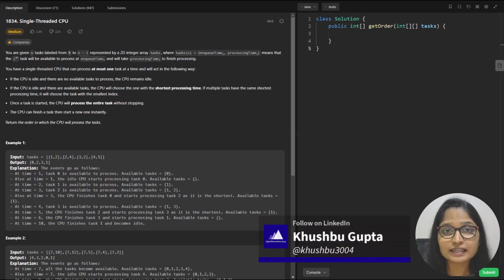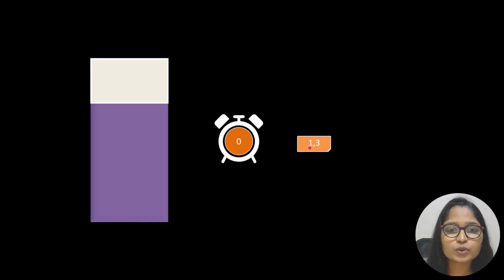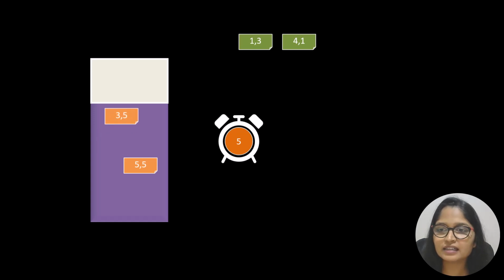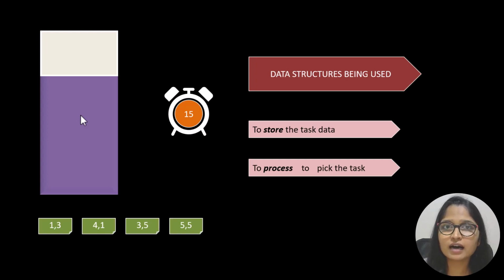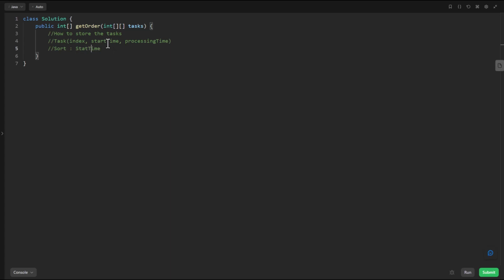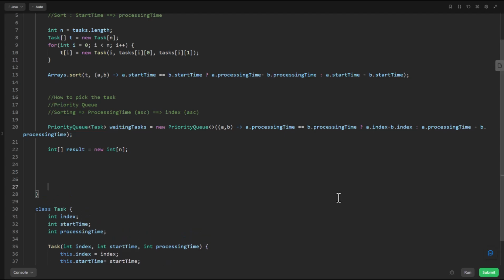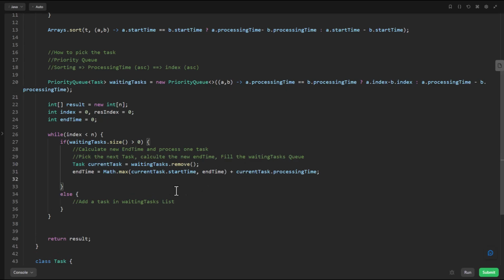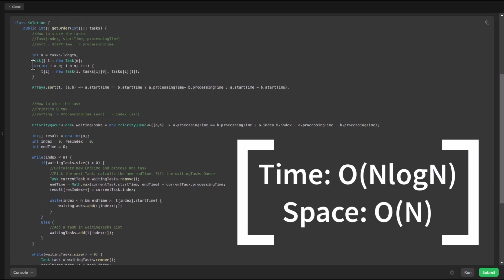Single-Threaded CPU | Leetcode - 1834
Detailed explanation for Single-Threaded CPU leetcode 1834.

UPI: algorithmsmadeeasy@icici